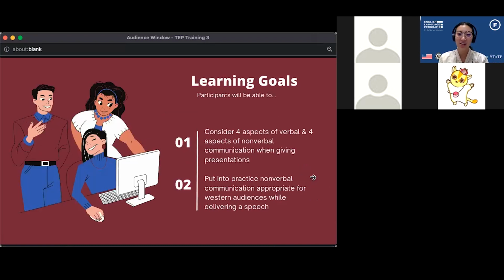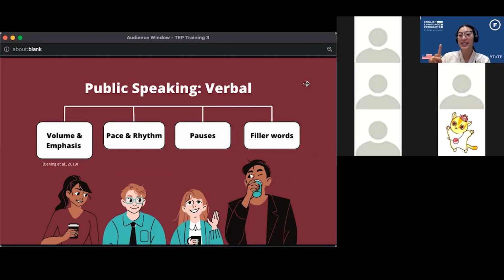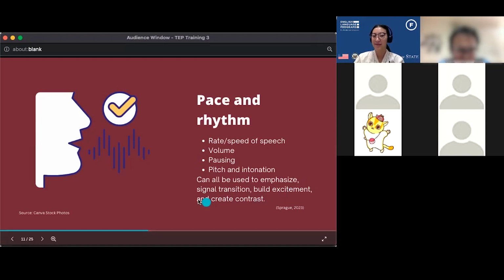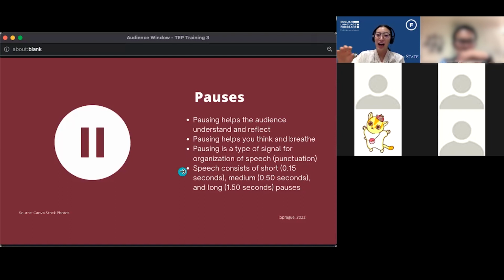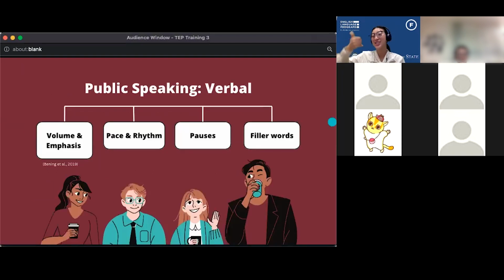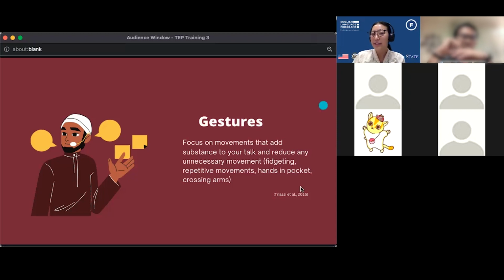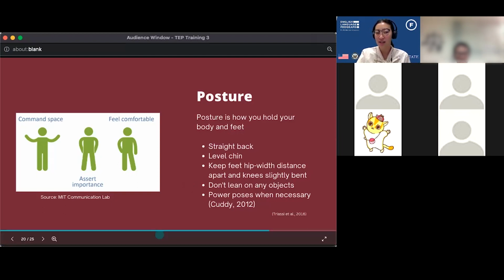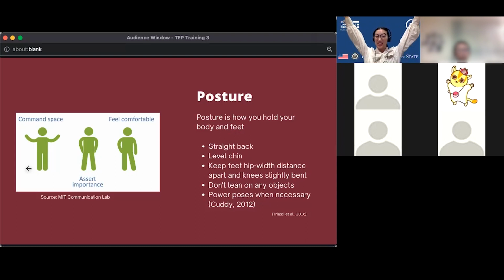Session #3 TEP-CUP: Teaching Verbal and Nonverbal Presentation Skills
A three part online workshop for high school teachers on how to teach students to create engaging presentations.
*This is a recording of a recent Zoom workshop

Consider the verbal and nonverbal aspects of giving a presentation. This webinar will allow you to consider the differences between Japanese and Western-style presentations.

Presenter: English Language Fellow Claire Lee

Claire also hosts an online English salon for Japanese Teachers of English, educators, and people who are interested in English. Each session has a unique theme with helpful tips on how to teach English and suggested materials.